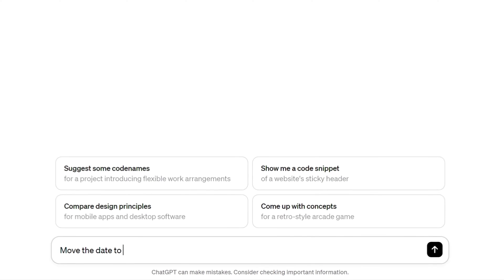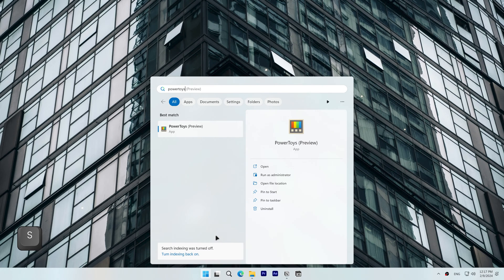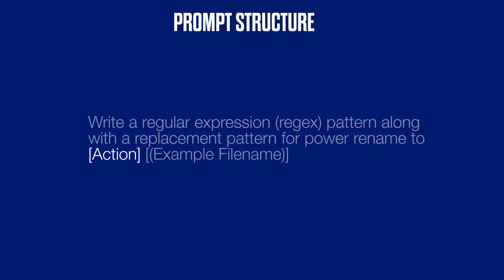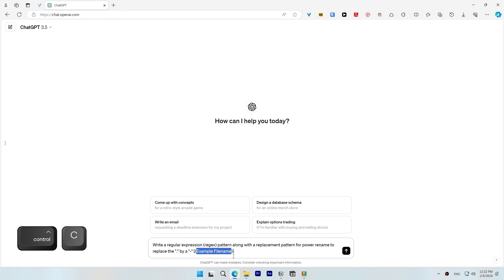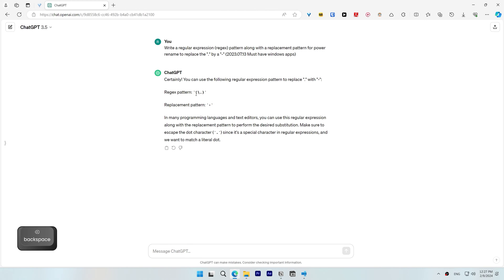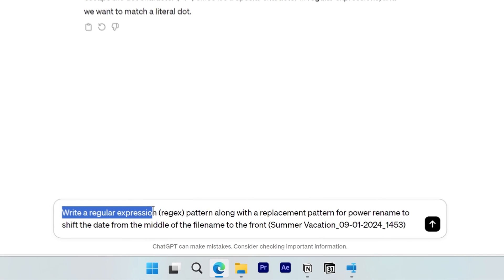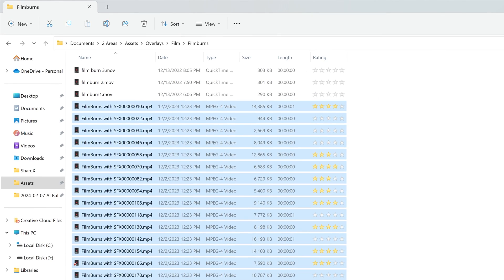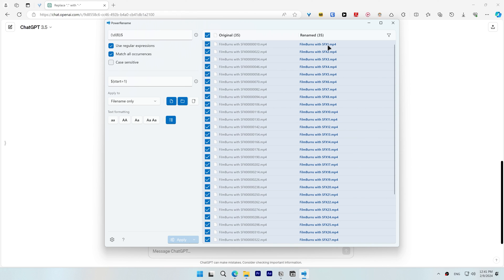How I Use AI To Rename Multiple Files At Once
I found how to use chatgpt to rename multiple files in an advanced way that i could have never been able to do myself. I show you how to do it yourself in this video.

Prompt Structure:
Write a regular expression (regex) pattern along with a replacement pattern for power rename to [Action] [(Example Filename)]